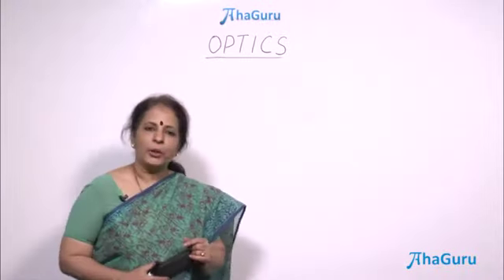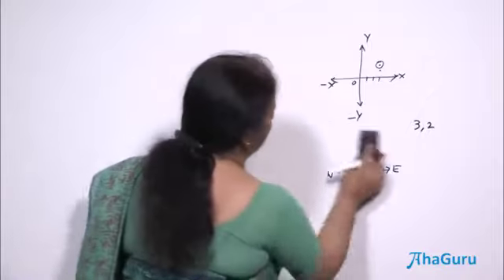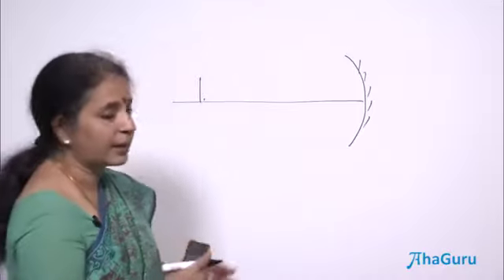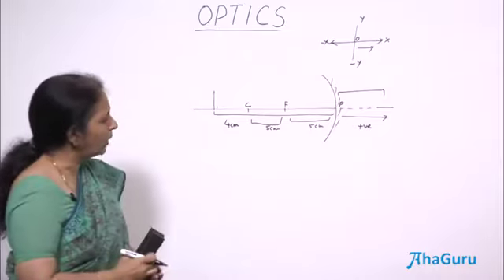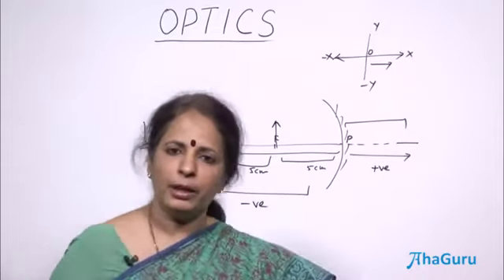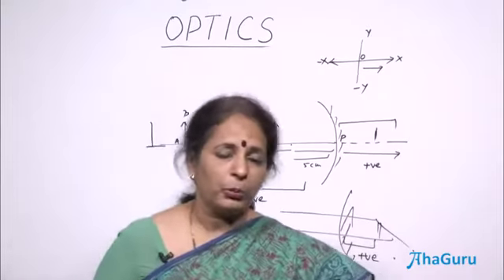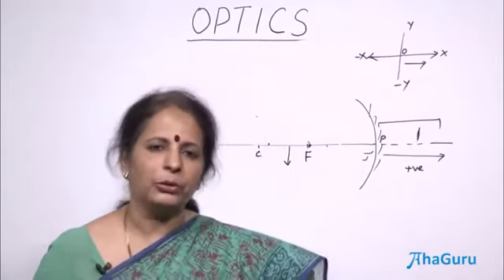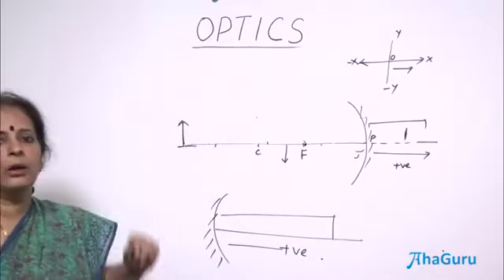Sign Convention of Spherical Mirrors | Chapter 9 Light | Reflection and Refraction | JEE + CBSE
🔎 Welcome to our comprehensive lesson on the Sign Convention of Spherical Mirrors as part of Chapter 9 on Light. This video is essential for students preparing for both CBSE Board Exams and JEE.

Happy Learning!